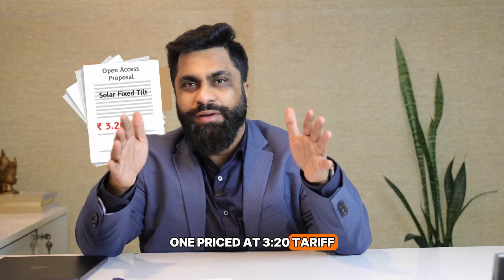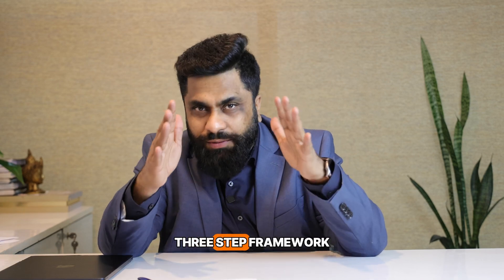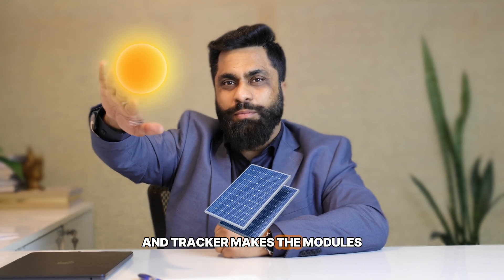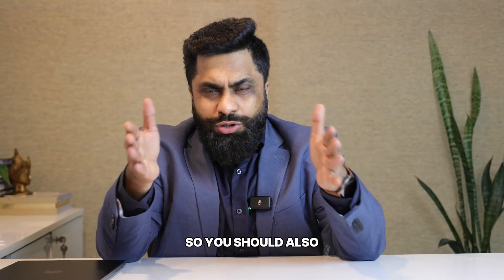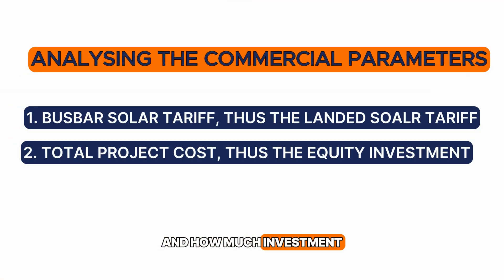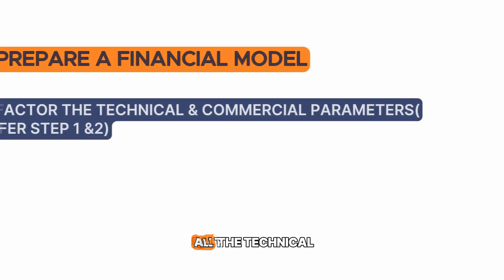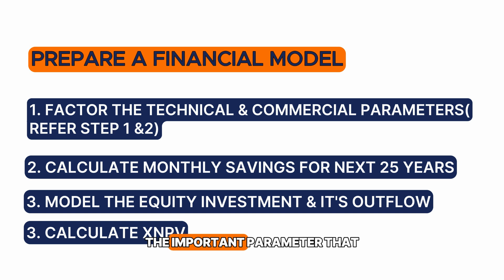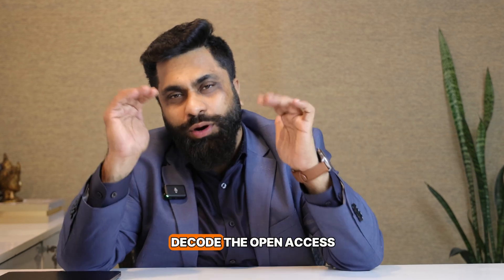Choosing the Right Open Access Solar Proposal in 2024 | Solar Tracker vs Solar Fixed Tilt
WHAT? Choosing a Higher Solar Tariff may be a better option?

As a corporate energy consumer, it's often challenging to decide between Solar Fixed Tilt and Solar Tracker Technology when considering the Right Open Access Solar Proposal.

While one offers a lower Solar Tariff, the other gives more replacement of power.

Then how do you make a decision that aligns with the objective of achieving huge cost savings and 100% renewable energy goals?

Watch this video to understand the steps to follow that demystifies the decision-making process.

Comment “YES” if you want a Techno-Commercial Comparison of Solar Tracker & Solar Fixed Tilt with real numbers!

About Us: We are India's leading Marketplace and Renewable Energy Consultant for all Renewable Energy Solutions, including Open Access, Rooftop, and Wind Energy Solutions. We have served over 38 Industrial & Commercial customers across 15 states in multiple industries with more than 335 MW of Rooftop and Open Access solutions valued at ~INR 1900 Cr which has helped them save up to 50% in their electricity costs.

Our customers lovingly call us "Amazon of the Renewable Industry."

Address- Infinia Solar, Plot No. 1, Second Floor, BGR Building, Filmcity, Sector 16A, Noida 201301